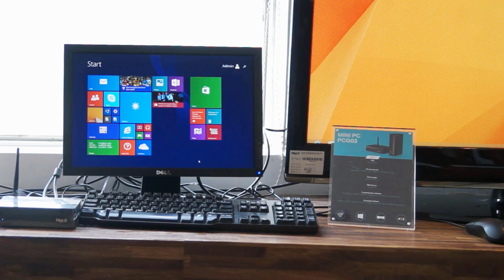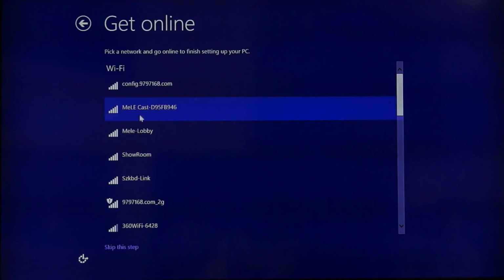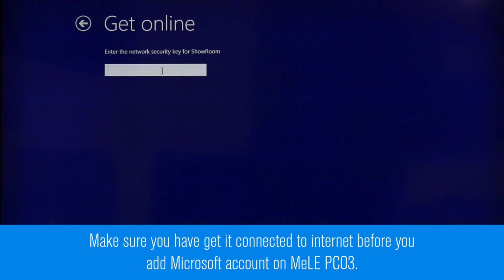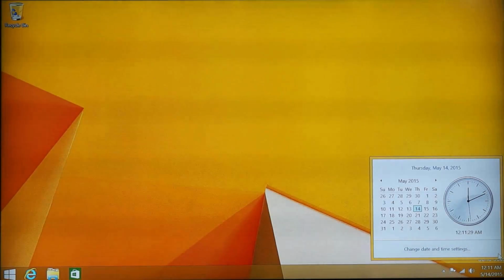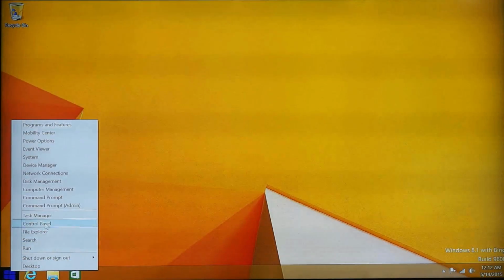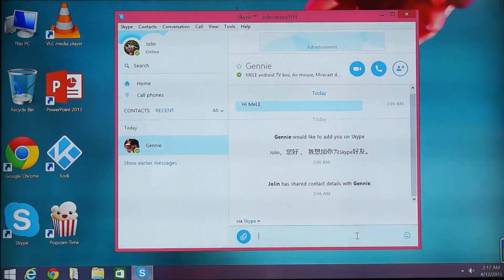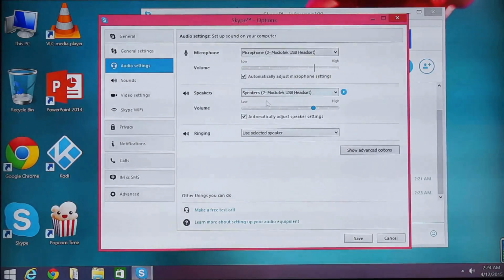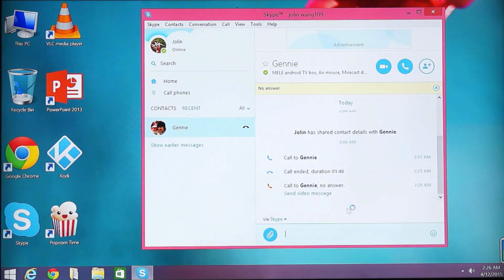Tutorial - Add Microsoft Account and Use Skype on Mini PC MeLE PCG03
This is a tutorial video to add your Microsoft account and use Skype on MeLE PCG03, the latest fanless Intel quad core mini PC with official Windows 8.1 OS. It works the same on other Intel mini PC from MeLE including PCG01, PCG09 and etc.